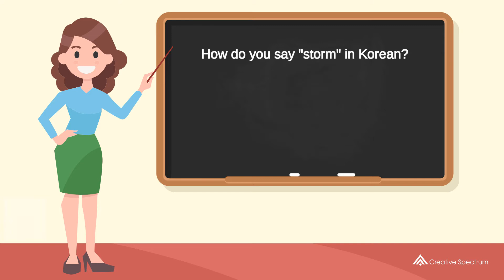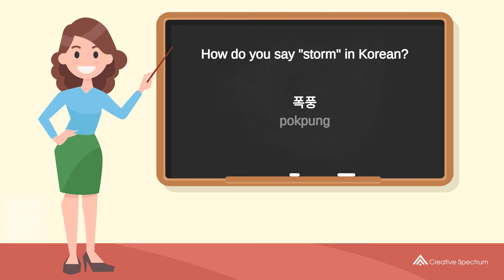How do you say "storm" in Korean? | How to say "storm" in Korean?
This Korean vocabulary lesson for English speakers is provided to you by Creative Spectrum Education.